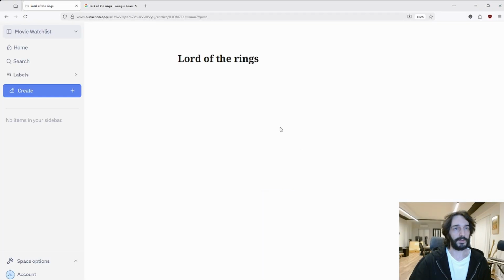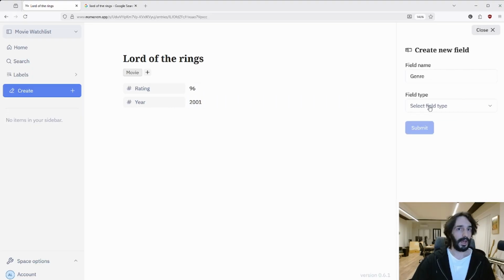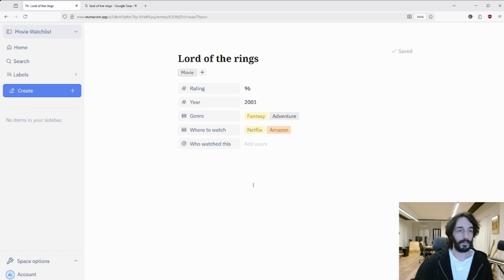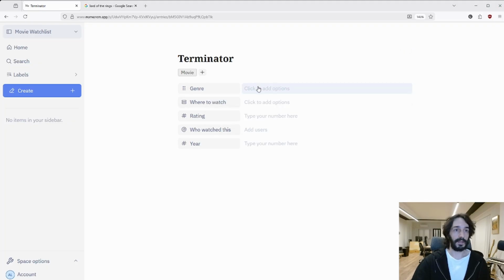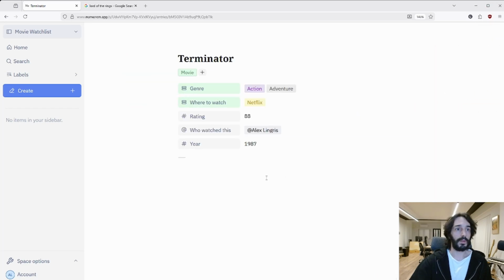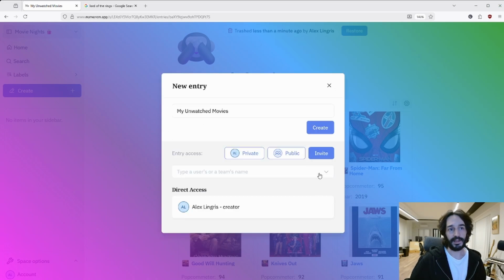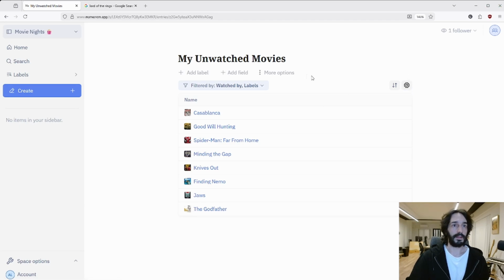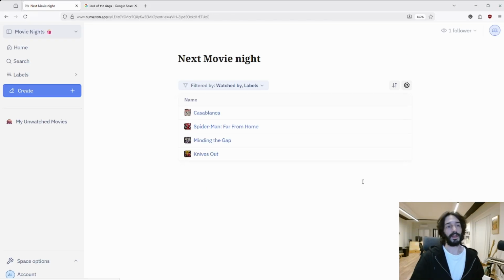Numenon ep 1: Family Movie List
Alex builds a Numenon shared movie watchlist for his pretend friends, showing spaces, entries, labels, fields, and dynamic lists in action. A quick intro to the system’s core features.

More details:
In this first productdemo episode, Alex shows you Numenon in action by building a shared movie watchlist for family and friends (assuming you have at least one).

You’ll see how to create a new space, add movie entries, slap on labels, and define custom fields like rating, release year, genre, streaming platform, and who has watched each movie. We also cover how fields can be associated with labels so that every new movie entry is automatically structured in the same way.

Then we explore dynamic lists, one of Numenon’s most useful features. Alex sets up personalized lists of unwatched movies that automatically adapt to the current user viewing them, plus shared filters for planning movie nights with your imaginary friends.

Overall, it's a hands-on intro to Numenon’s essentials: spaces, entries, labels, fields, and dynamic views.